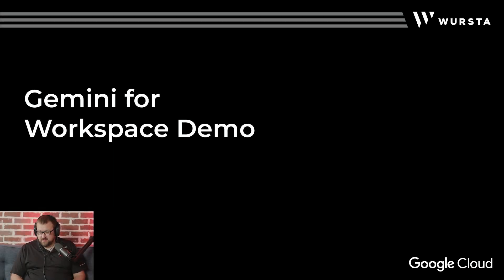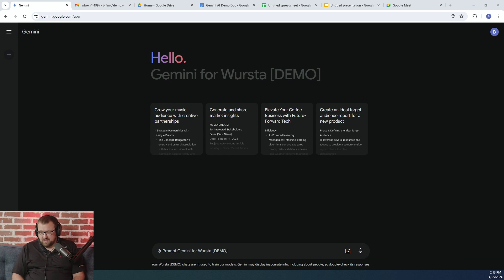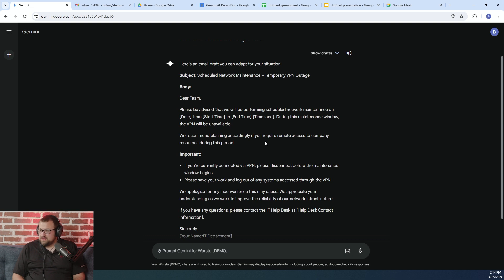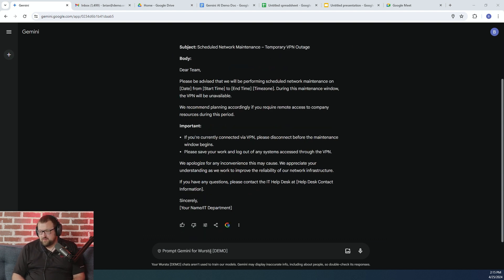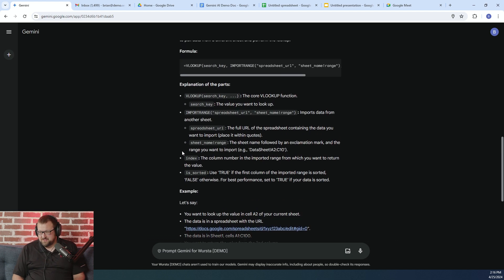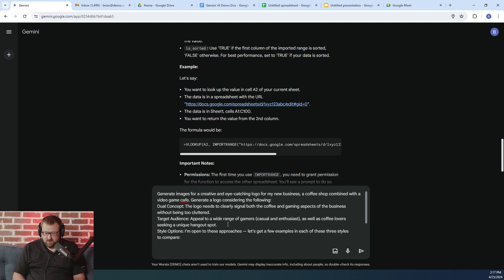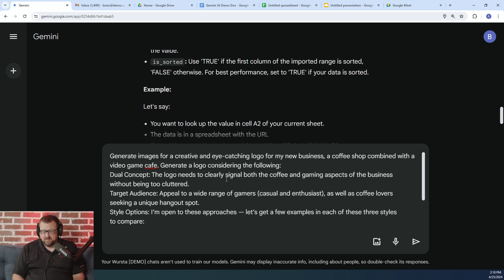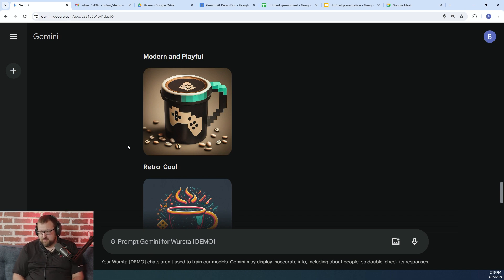Gemini AI for Google Workspace - Google Workspace Demo